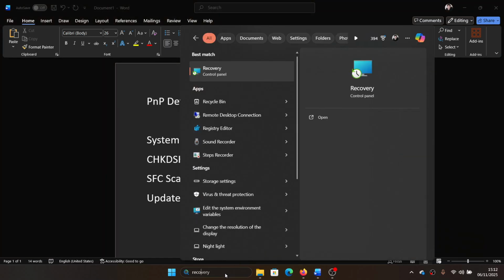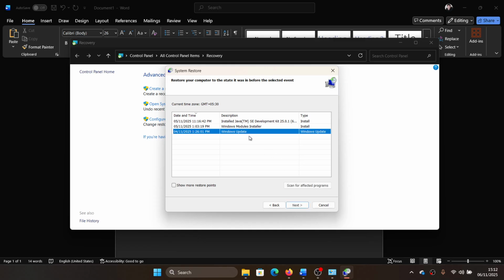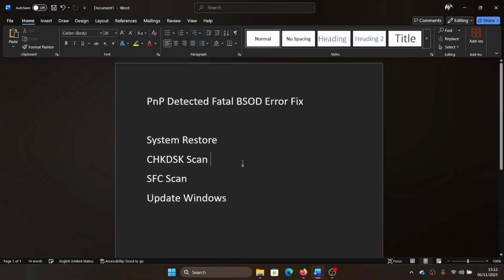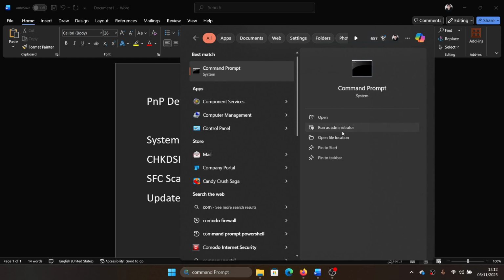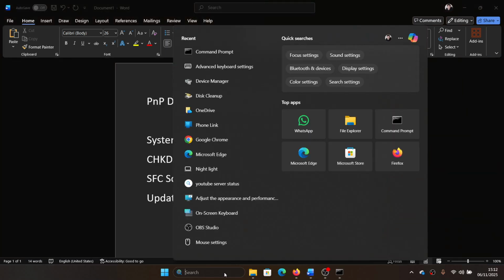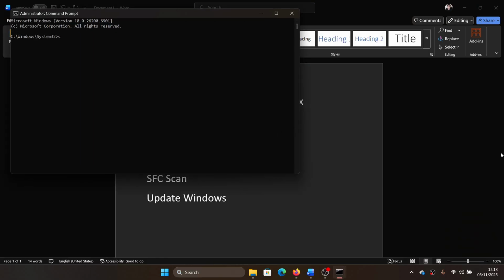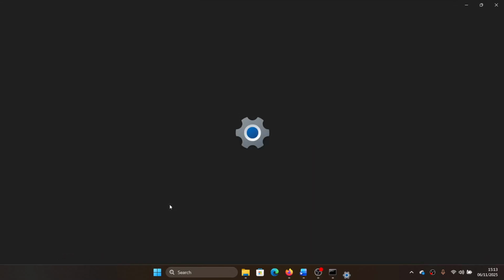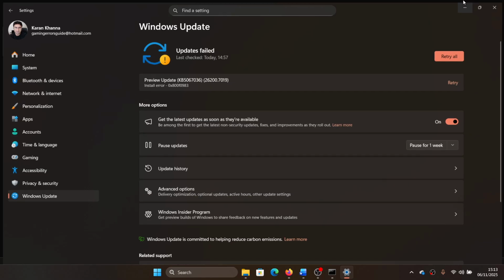PnP Detected Fatal BSOD Error Fix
Video Title : PnP Detected Fatal BSOD Error Fix

If you wish to PnP Detected Fatal BSOD Error Fix then please watch this video.